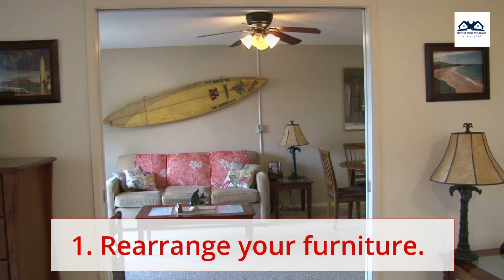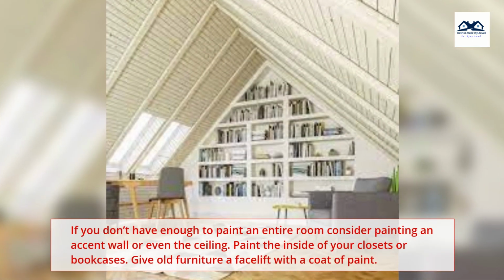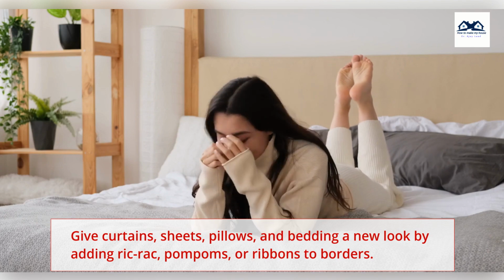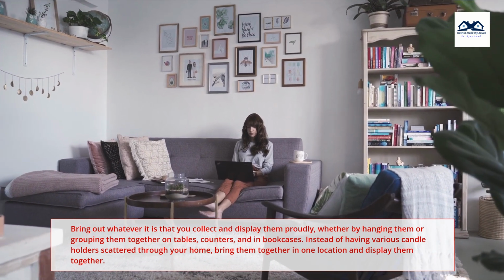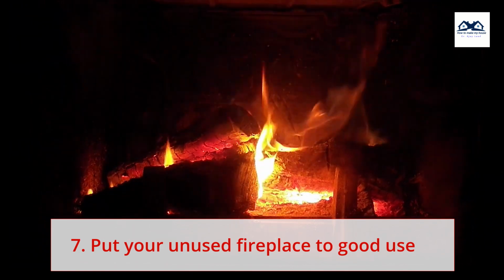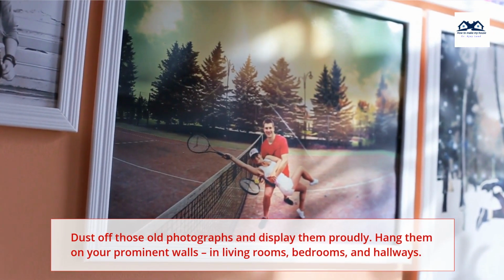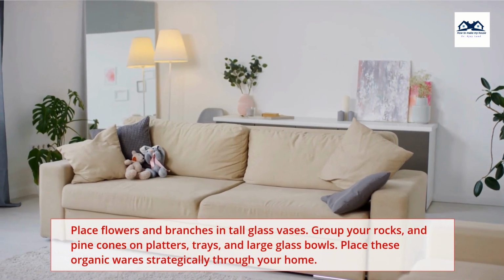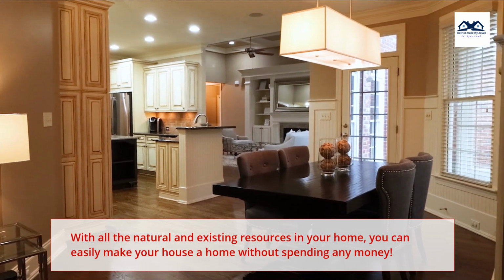How to Make Your House a Home Without Spending Any Money | Decorate Your House without money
It takes but a few simple steps to spruce up and breathe new life into your home. Read on to see how you can add a new flavor to your home without spending any money! You’d be amazed at the resources you already have sitting around collecting dust. Now it’s time to put them to use.
1. Rearrange your furniture.
Nothing is so simple as rearranging furniture. (For larger pieces you may want to enlist the help of a friend.) You’ll be amazed at how different your space looks by simply moving a couch, a table, dresser, or bed.